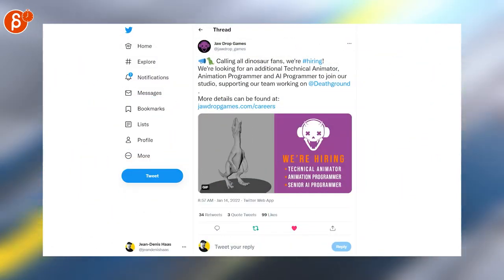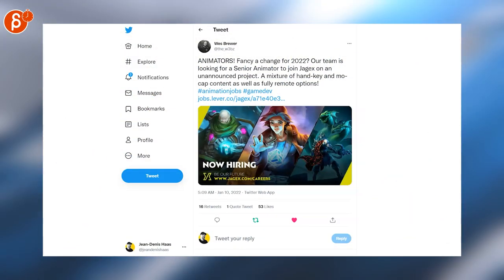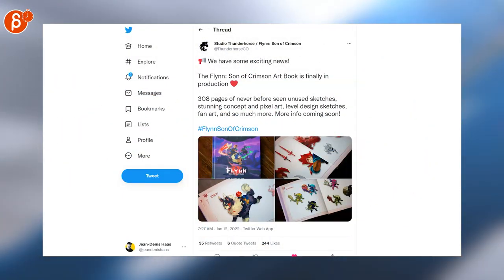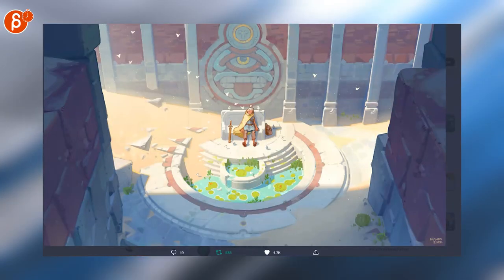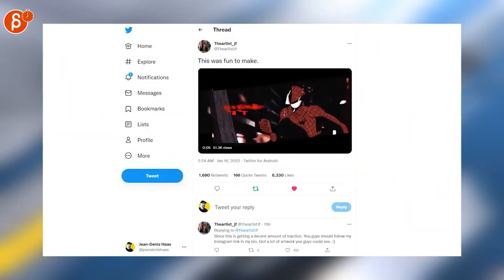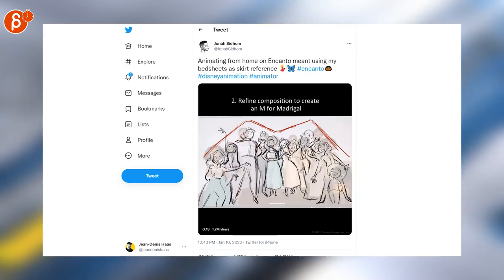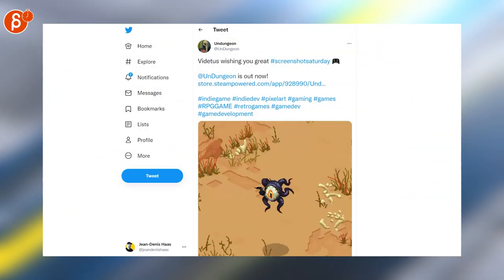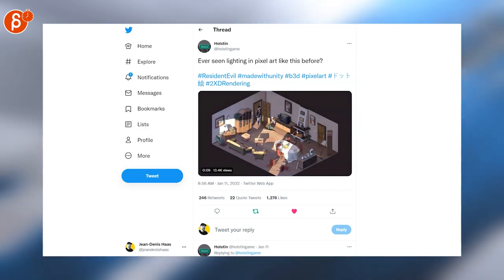The Animation Minute: News! Jobs! Demo Reels and more! (Jan 10 - Jan 16, 2022)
Below is your weekly summary of all things animation! Covering Jan 10 - Jan 16, 2022.

Links to all the items I mentioned:
0:00 Intro
0:17 Jaw Drop Games (Job Posting)
0:23 Jean-Denis Haas (Job Posting)
0:25 Eric Drobile (Job Posting)
0:29 Jordan Pitchon (Job Posting)
0:33 Mike Bithell (Job Posting)
0:35 Nikie Monteleone (Job Posting)
0:38 Wes Brewer (Job Posting)
0:41 cartoonbrew.com (Mitchells vs. The Machines free Art-of Book)
0:50 jess (free Simplified Forms book)
0:56 Bianca Siercke (Story Course)
0:58 Studio Thunderhorse (Flynn: Son of Crimson Art-of)
1:08 Kruger (2D Art)
1:18 AST21 (2D Art)
1:23 Andrew Porter (2D Art)
1:30 Baptiste Pagani (Comic Book)
1:40 Jennifer Hager (2D Pencil Test)
1:45 Theartist_jf (2D Anim Spiderman)
1:51 Ere Santos (3D Anim Breakdown)
2:04 Jonah Sidhom (3D Anim Breakdown Encanto)
2:13 Buitengebieden (Animal Reference)
2:18 Bill Krause (Star Trek Model)
2:26 Bill Krause (Star Trek Model)
2:31 Undungeon (Pixel Art Anim)
2:37 Michael Cuevas (Pixel Art Anim)
2:43 Undungeon (Pixel Art Anim)
2:48 Holstin (Pixel Art)
2:55 AliasMcDoe (Pixel Art Anim)
3:03 Outro
3:07 Would You Like To Know More?